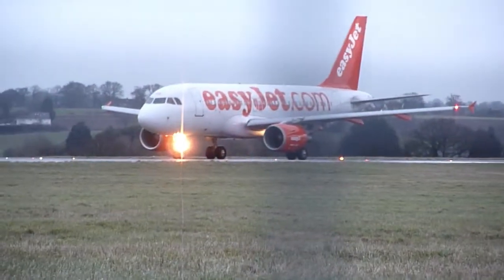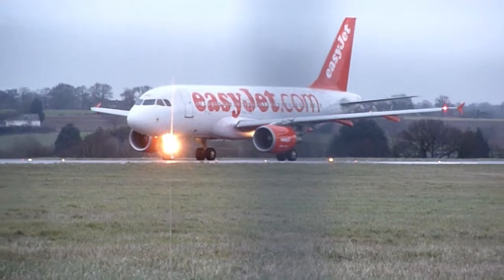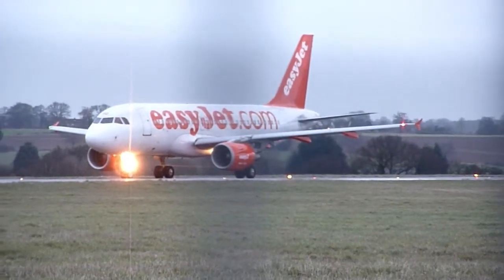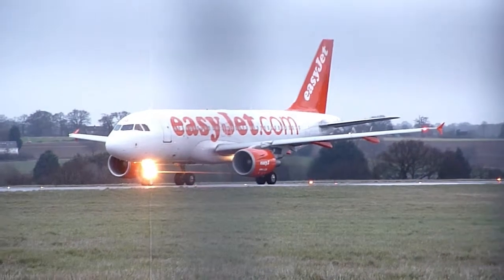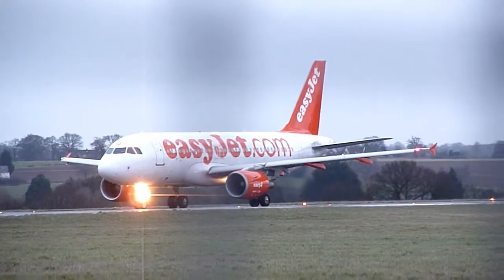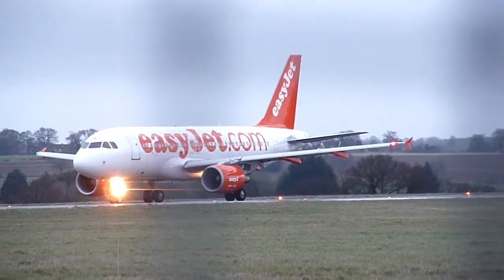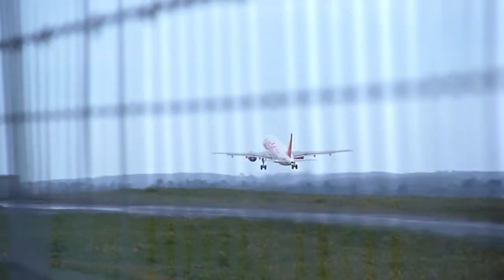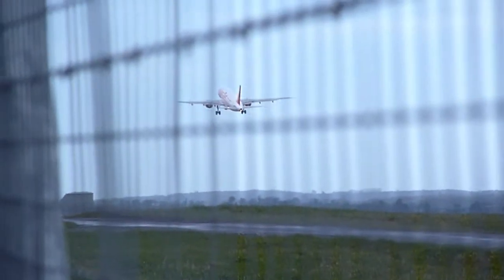Easyjet A319 - London Luton To Dortmund - With ATC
Saturday 20th February 2016
London Luton Airport
EZY2173 - London Luton (07:00) To Dortmund (08:15)
Easyjet A319
Registration: G-EZBD
Takeoff Runway 26